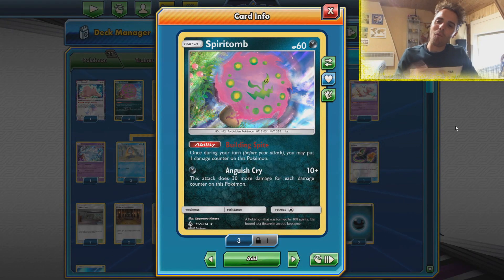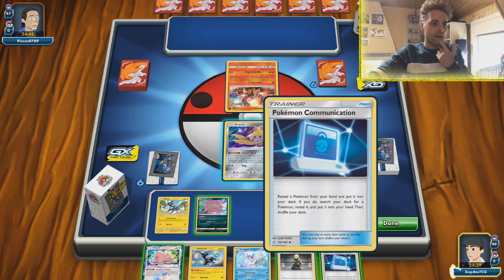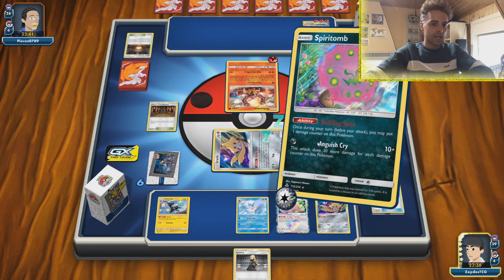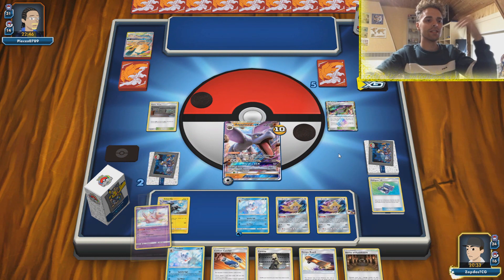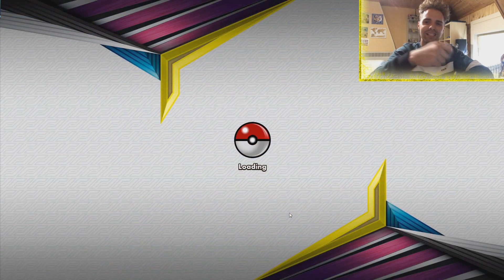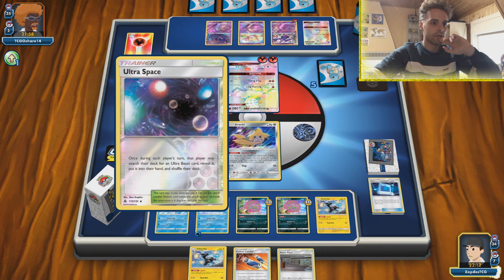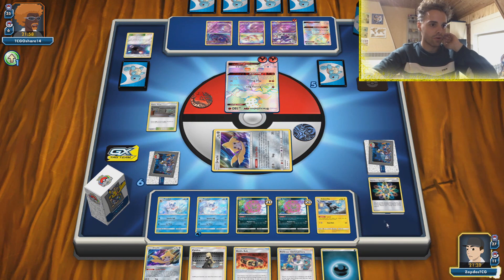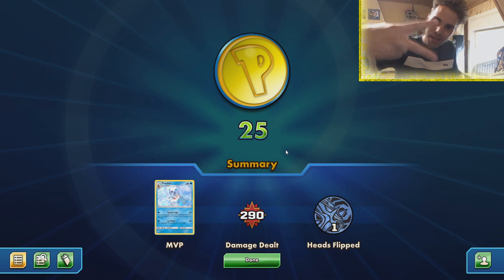NEW ROGUE DECK - Spiritomb / Froslass is so much fun! (Pokemon TCG)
I just can't stop playing Froslass xD

Sup folks! Today I made another rogue deck: Spiritomb / Froslass. This deck can hit for some serious numbers. We try and use Spiritomb in combination with Hustle Belt to KO GXs. For Tag Teams we soften them up with Shrine and we can also use Froslass to destory: ReshiZard, Heatran GX, Blacephalon GX and more.

Find out how the deck functions in this action-packed new TCGO battle video.